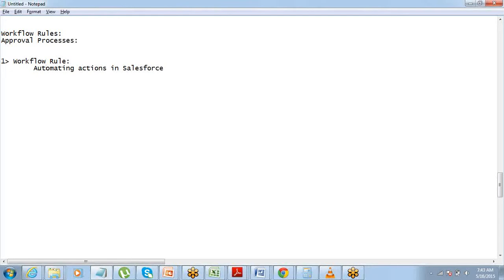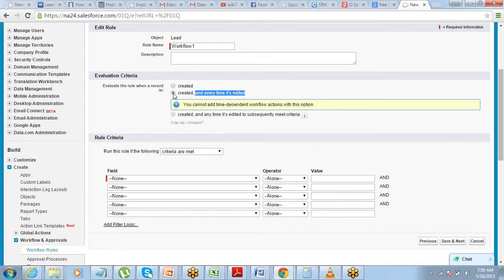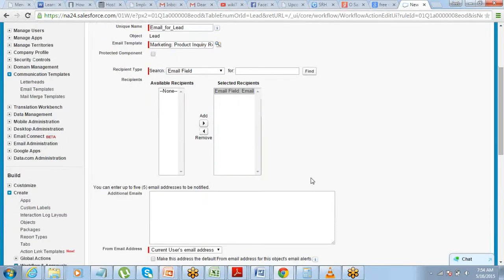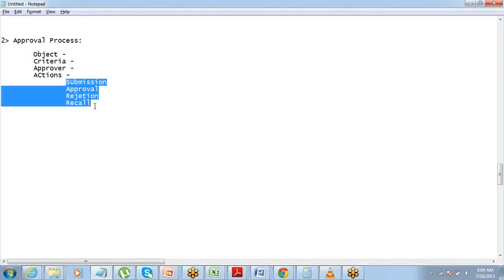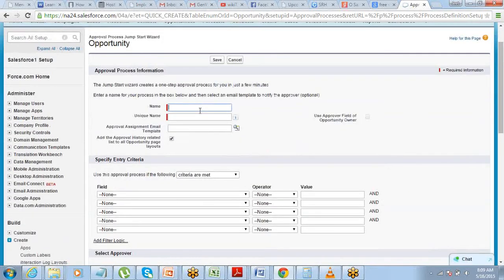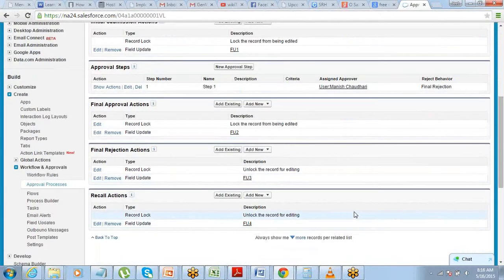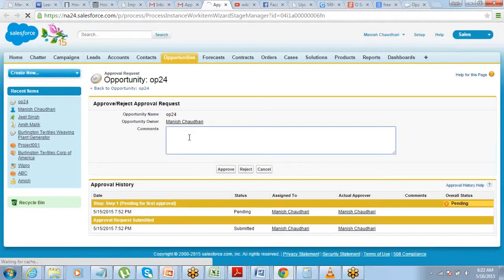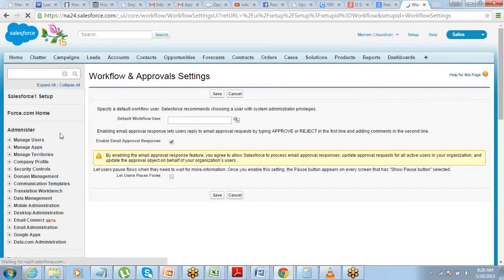Creating Workflow Rules & Approval Proceses in Salesforce | by Jeet Singh